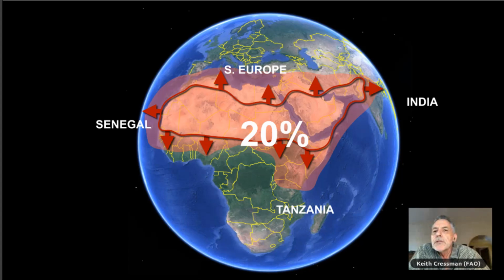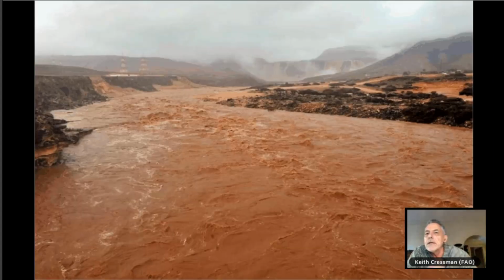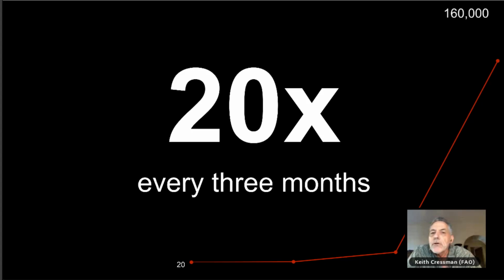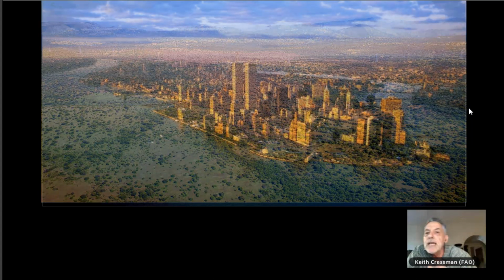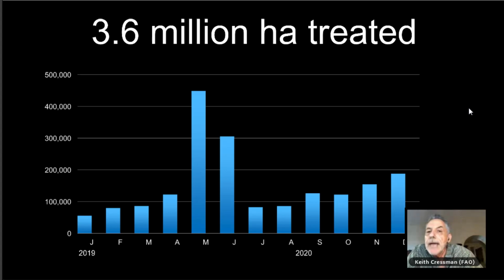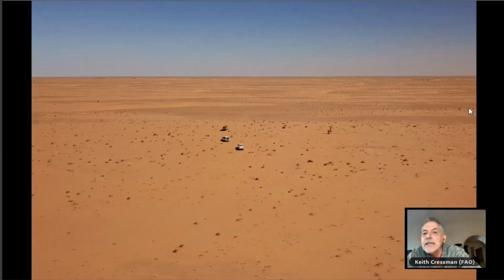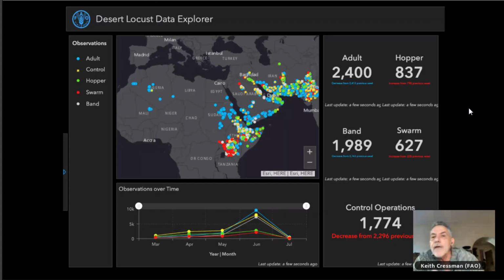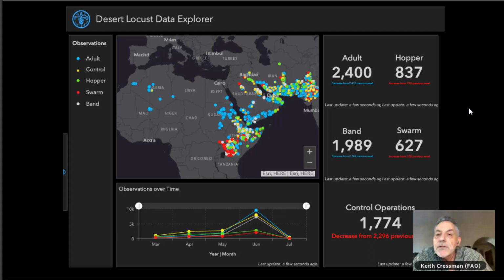Desert Locust Outbreak Causes, Patterns, Effects (Keith Cressman, FAO Locust)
Keith Cressman is the Senior Locust Forecasting Officer at the FAO.

This is his keynote address at the 1st Virtual Practitioners Conference on Desert Locust Management (Aug 10, 2020)

He talks about the the causes, patterns, and effects of the 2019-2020 Desert Locust Outbreaks, which have afflicted East Africa, the MENA region, Pakistan, and India. In East Africa alone, 24 million people have been left food insecure.

Produced by: TheWaterChannel
Year: 2020
Language: English